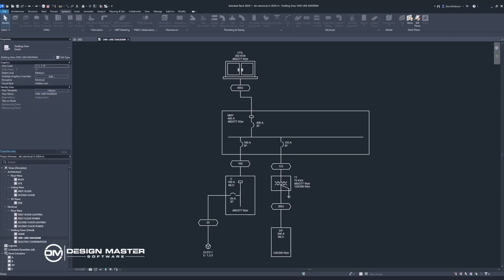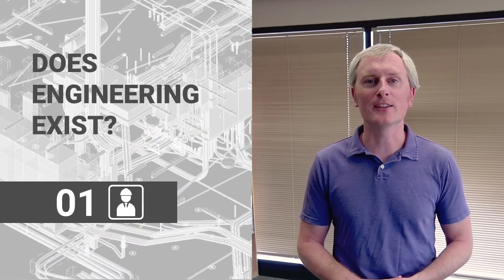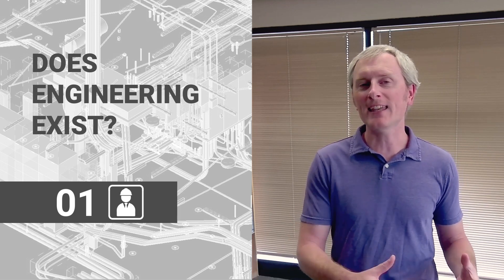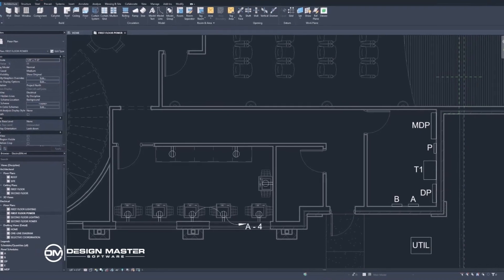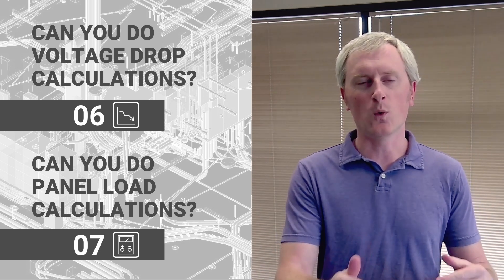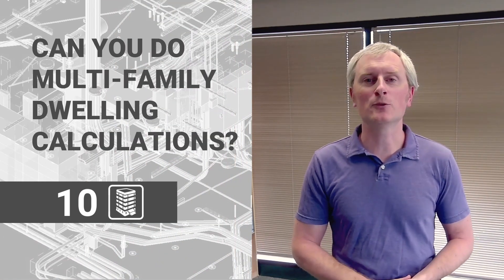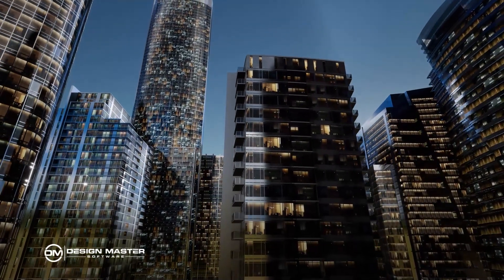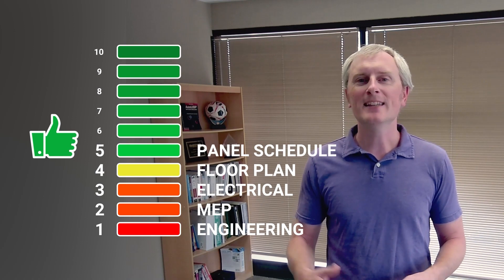The Electrical BIM Scorecard – Episode 8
For this episode of the Electrical Building Design Show, Design Master Software president, David Robison, presents the Electrical BIM Scorecard to help electrical engineers assess whether particular BIM software offerings will meet the requirements for an effective solution.